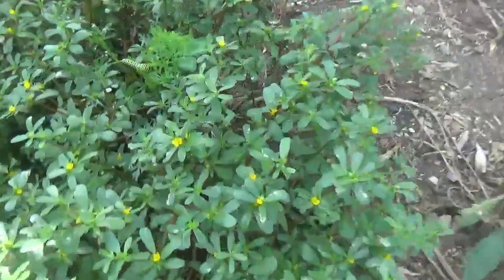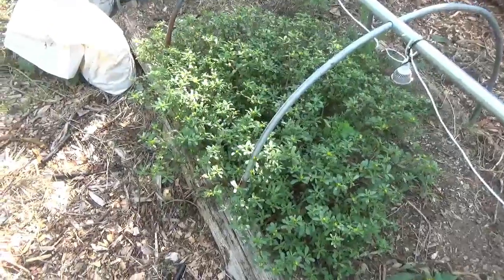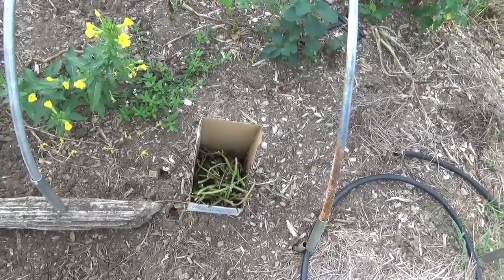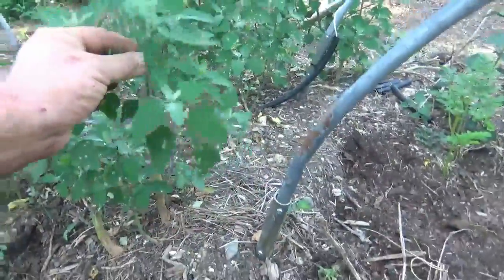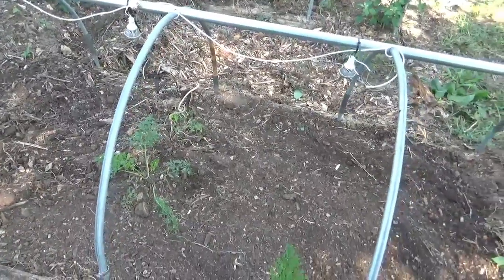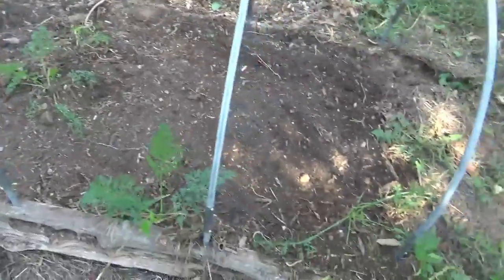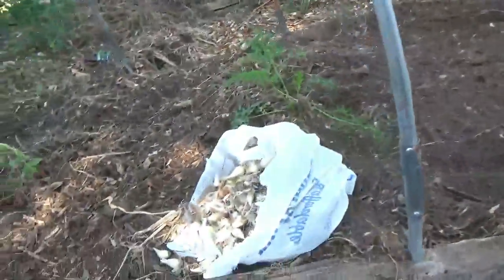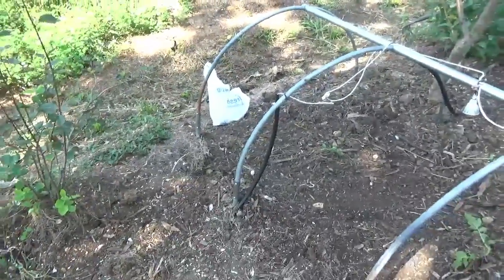Propogating Purslane from Stems + Planting Music Garlic, Pregnant Onions, Broccoli, Carrot | 8/13/21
0:00 Purslane Parent Plant in Cold Frame
0:55 Nutritional Benefits + How We're Propogating from Stems
4:14 Planting Purslane Stems + Picking Lambsquarters Tips
5:39 Carrots and Music Garlic
6:42 Hummingbird and Mongolian Giant Sunflowers
7:37 Planting Pregnant Onions
9:10 Planting Music Garlic Bulbils
10:18 Overseeding w/ Waltham 29 Broccoli and Scarlet Nantes Carrot

Filmed: August 13, 2021

Central Virginia Homested WiggleCulture Permaculture Off-Grid Back to Eden Purslane Propogation Scarlet Nantes Carrot Waltham 29 Broccoli Pregnant Onions Music Garlic Planting Cold Frame